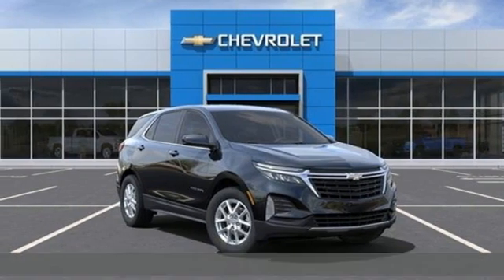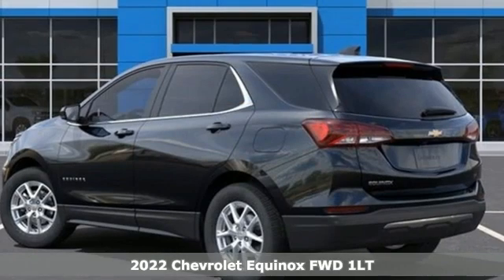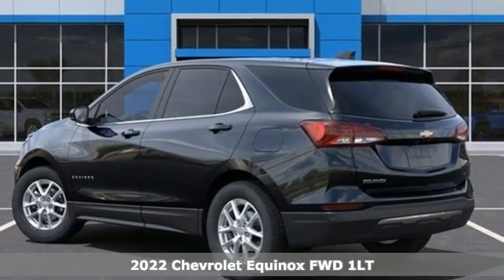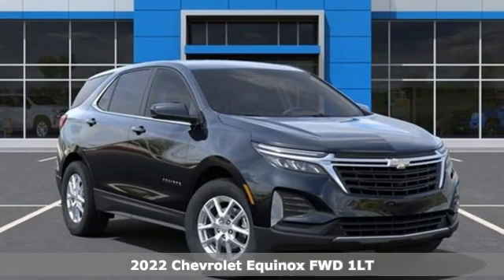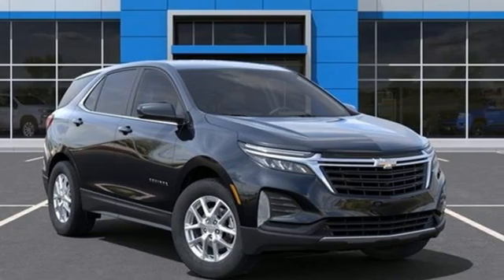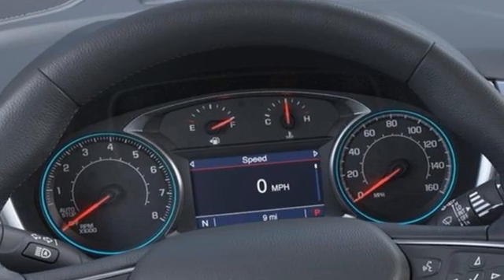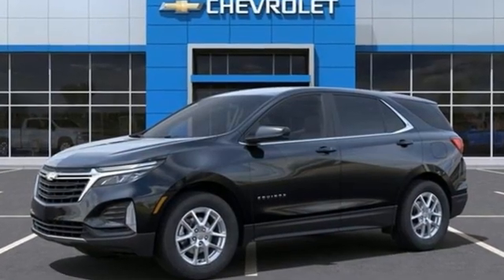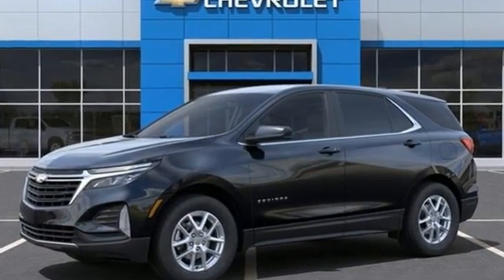New 2022 Chevrolet Equinox Royal Oak, Detroit, MI #23010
Year: 2022
Make: Chevrolet
Model: Equinox
Trim: LT
Engine: 1.5L DOHC
Transmission: 6-Speed Automatic Electronic with Overdrive
Color: Black
Interior: Medium Ash Gray
Stock #: 23010
VIN: 3GNAXKEV0NL282450
2022 Chevrolet Equinox LT Mosaic Black Metallic 4D Sport Utility 1.5L DOHC FWD Recent Arrival! 26/31 City/Highway MPGbrbrbr*Pricing shown requires GMS discount* Price includes: $1200 - Chevrolet Consumer Cash Program. Exp. 08/31/2022

Address:
2000 E 12 Mile Rd